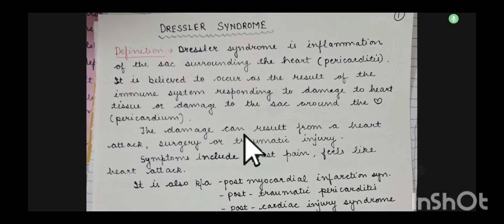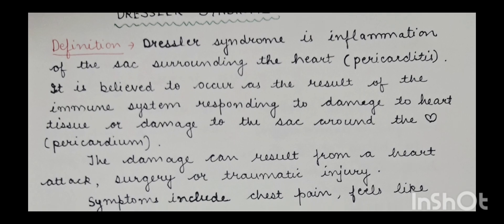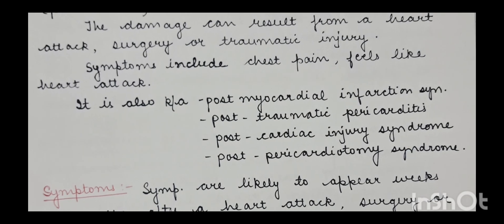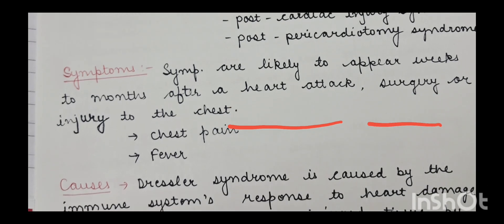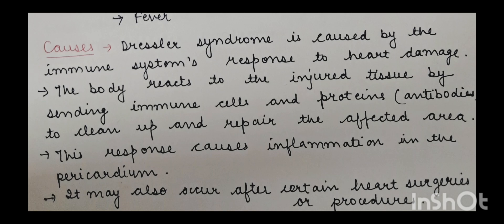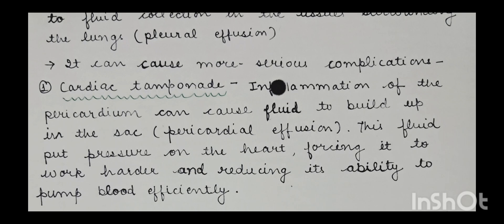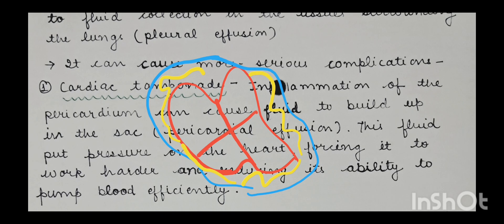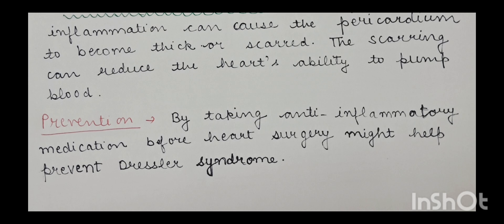Dressler Syndrome | 2024-2025 | Practice Of Medicine | Medical Study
what is the difference between dressler syndrome and acute pericarditis